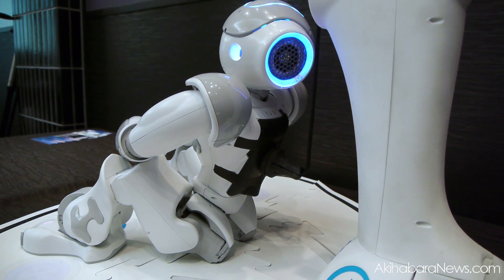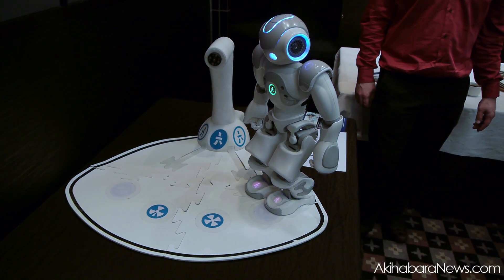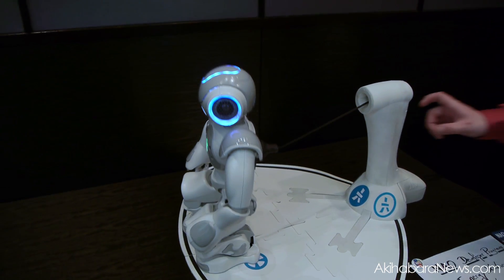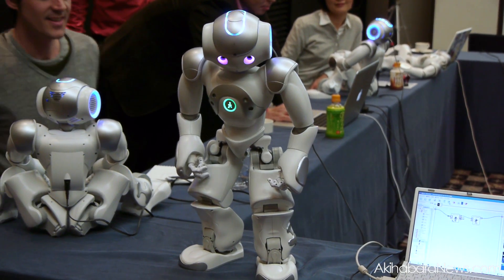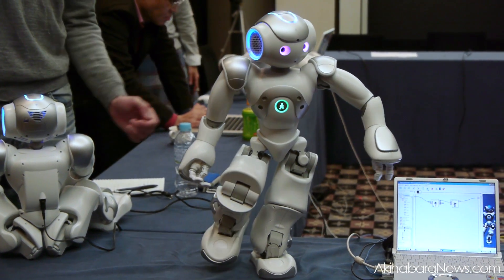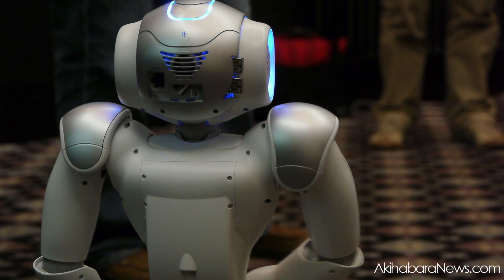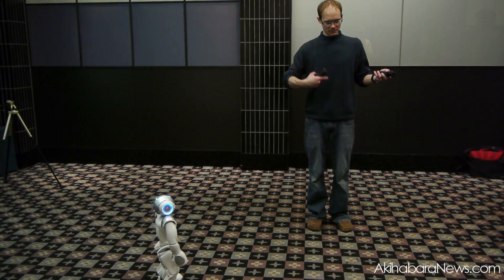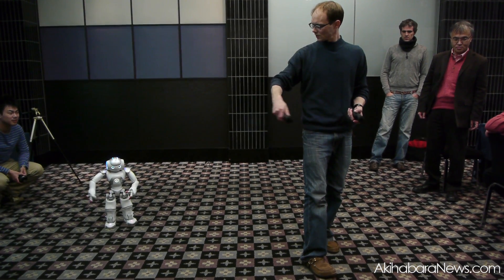Aldebaran's NAO Robot with its new Developper only prototype of Charging Station